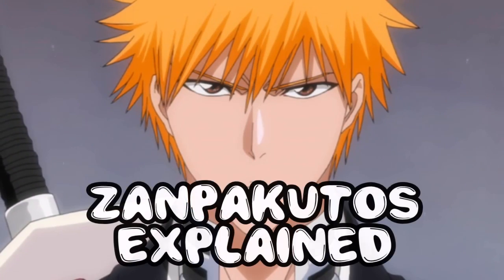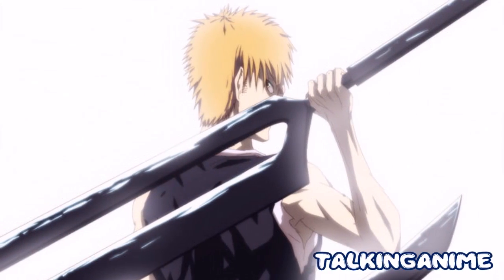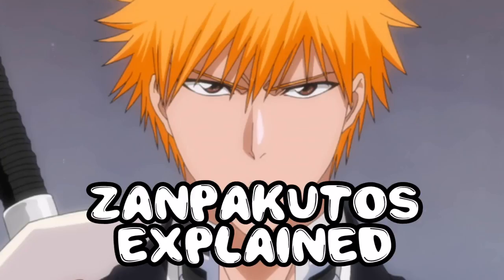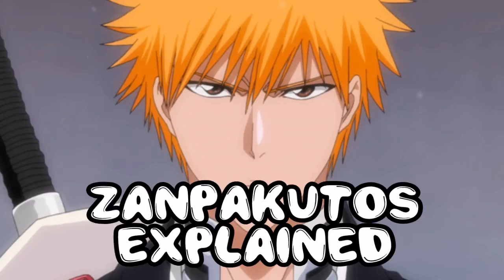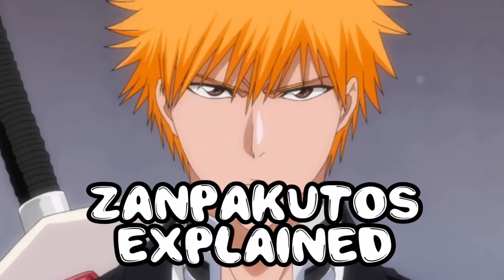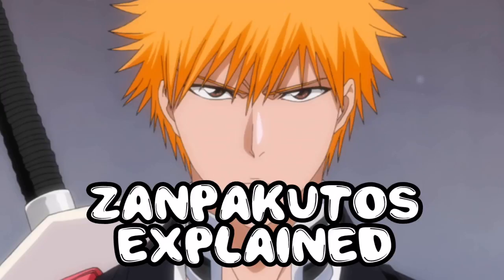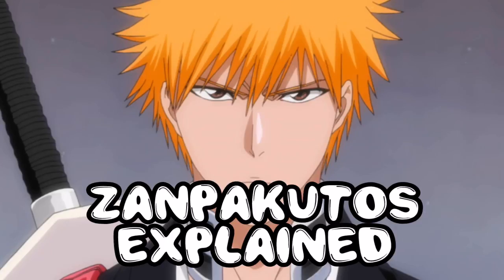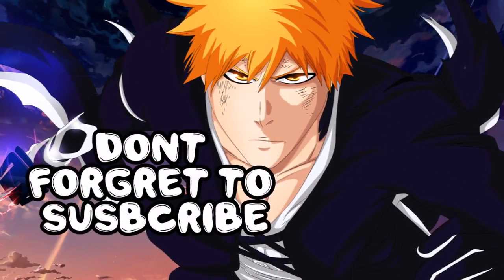Bleach: Zanpakuto's Explained! (Anime Powers Explained)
Zanpakuto's from the anime bleach explained in-depth